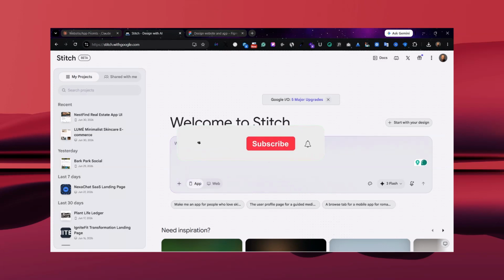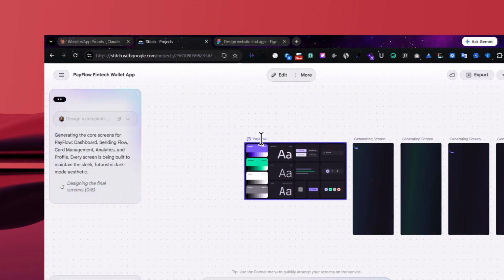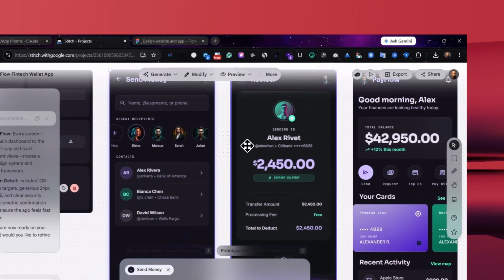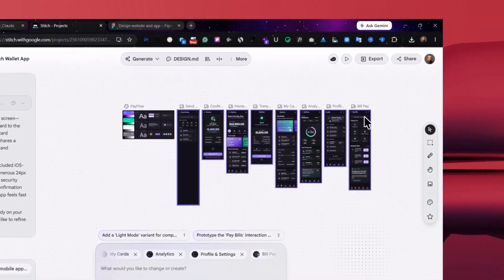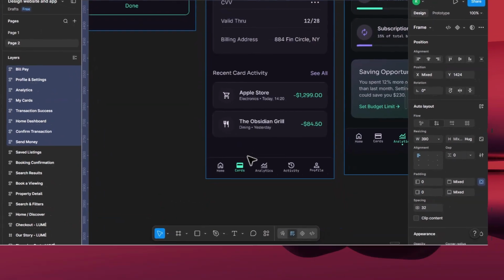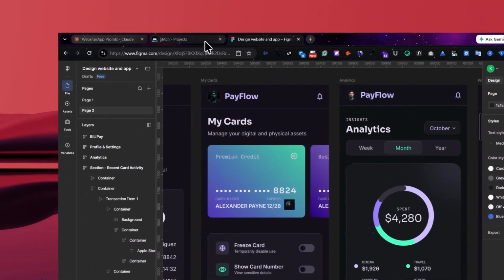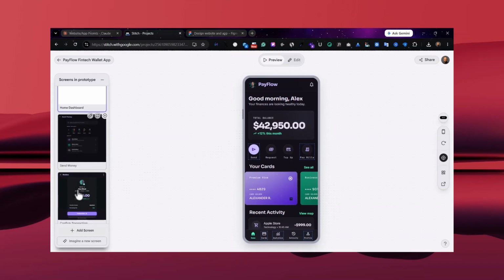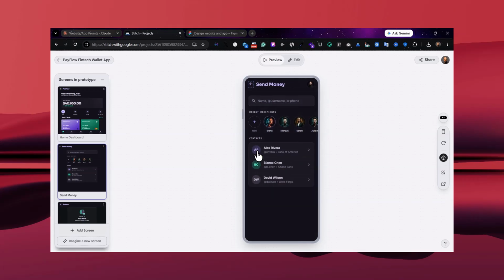How to design a fintech app UI with google stitch | Export to Figma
Prompt for Google Stitch:
Design a complete mobile app UI for a fintech wallet app called "PayFlow", which lets users send money, pay bills, track spending, and manage cards. Generate the following screens as a cohesive multi-screen app, all sharing the same design system.

Style & Aesthetic:
Dark mode primary: deep charcoal/near-black background (0F1115), with a vibrant electric purple (7B5CFA) or mint green (00E0A4) as the primary accent. Glassmorphism touches on cards (subtle blur + translucency), soft glowing accents on key actions, generous rounded corners (20-24px). Should feel high-trust, fast, and slightly futuristic — never cluttered.

Typography:
A geometric, confident sans-serif for headings and balances (like Clash Display or Cabinet Grotesk) paired with a clean neutral sans-serif for body text (like Inter or General Sans). Numbers/balances should be extra bold and prominent — they're the hero of this app.

SCREEN 1 — Home / Dashboard Screen

Large balance card (hero element): total balance in big bold type, small "+12% this month" trend indicator, eye icon to hide/show balance
Quick action row: 4 circular icon buttons — Send, Request, Top Up, Pay Bills
Horizontal scrollable card carousel showing virtual/physical cards (gradient card designs, last 4 digits, card brand logo)
"Recent Transactions" list: merchant icon, name, category tag, amount (red for spend, green for incoming), timestamp
Bottom tab bar: Home, Cards, Analytics, Activity, Profile

SCREEN 2 — Send Money Screen

Header: "Send Money" + back arrow
Search bar for contacts/recipients
Recent recipients row (circular avatars, horizontal scroll)
Full contact list below (avatar, name, phone/username)
Once recipient selected: amount entry screen with large numeric keypad, big amount display at top, optional note field, "Continue" CTA button

SCREEN 3 — Send Confirmation Screen

Centered summary card: recipient avatar + name, amount (large bold), note if added
Breakdown: amount, fee (or "No fee"), total
Biometric/PIN confirmation prompt (Face ID icon or PIN dots)
"Confirm & Send" sticky CTA button at bottom

SCREEN 4 — Transaction Success Screen

Centered success state: animated checkmark/glow icon, "Sent!" headline
Summary: amount sent, recipient name, date/time
"Share Receipt" and "Done" buttons

SCREEN 5 — Cards Screen

Header: "My Cards"
Large card carousel at top (swipeable, realistic card designs with gradient finishes per card)
Below selected card: quick toggles — Freeze Card, Show Card Number, Set Spending Limit
Card details list: card number (masked), expiry, CVV (hidden behind tap-to-reveal), billing address
"Add New Card" button (dashed outline card placeholder)

SCREEN 6 — Analytics / Spending Insights Screen

Header: "Analytics" + month selector (dropdown or swipeable date row)
Donut/pie chart showing spending by category (Food, Transport, Shopping, Bills) with legend
Total spent this month (large number) + comparison to last month
Category breakdown list below chart: icon, category name, amount, % bar
Toggle between "This Week", "This Month", "This Year" views

SCREEN 7 — Bill Pay Screen

Header: "Pay Bills" + back arrow
Grid of biller categories with icons: Electricity, Internet, Mobile, TV/Streaming, Water
Recently paid billers list (logo, name, last amount, "Pay Again" button)
Tapping a category opens biller search/selection, then amount entry, then same confirmation flow as Send Money

SCREEN 8 — Profile / Security Screen

Header: "Profile"
User info card: avatar, name, verified badge, account tier (e.g. "PayFlow Plus")
Settings list with icons: Personal Info, Security & Privacy, Linked Accounts, Notifications, Help & Support, Log Out
Security section highlight: "Biometric Login: Enabled" toggle, "Two-Factor Authentication: Enabled" toggle

Overall UX principles:

All screens share the same navigation, dark color system, typography, and card components for full consistency
Mobile-first, native app feel (iOS-style spacing, touch targets, and transitions)
High-trust visual language: biometric/security cues, clean number formatting, no visual clutter
Balances and amounts are always the most visually dominant element on any screen

Generate each screen as a separate frame within the same project, maintaining full visual consistency across all of them.